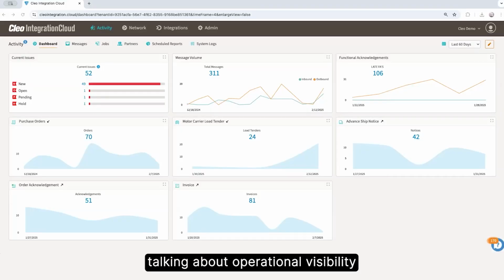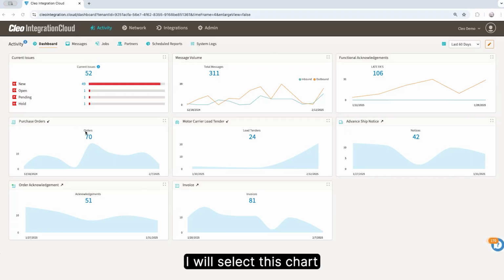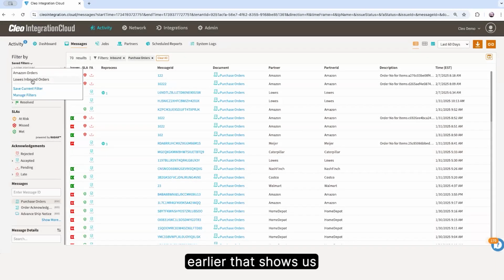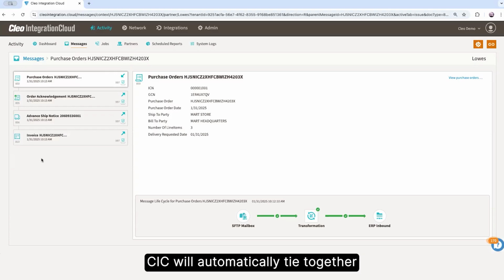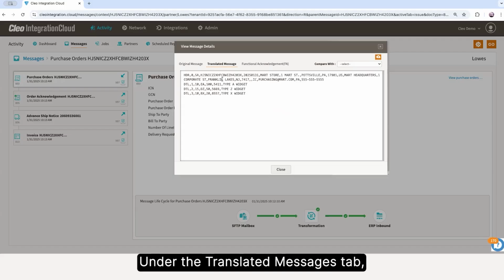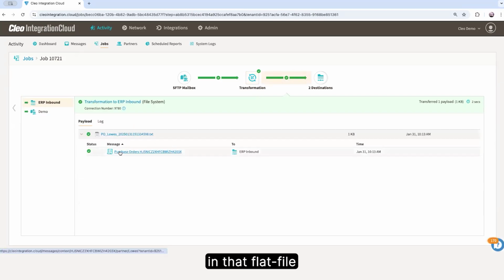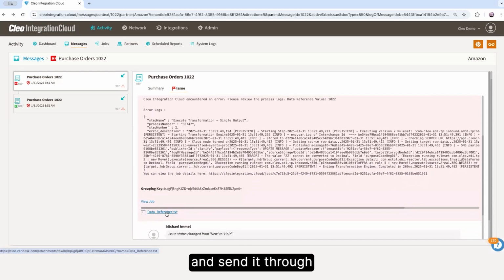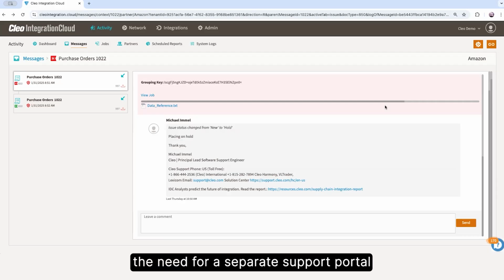EDI Visibility and Exception Management Demo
Understand your entire business workflow with a bird's-eye view. Easily correlate invoices with orders and load tenders with responses, while quickly searching for any vital transaction. Our real-time dashboards provide full transparency and actionable insights for all users.